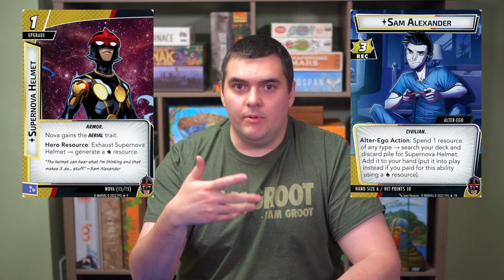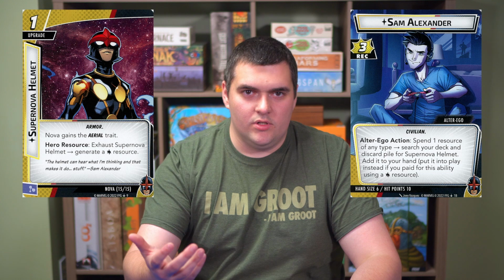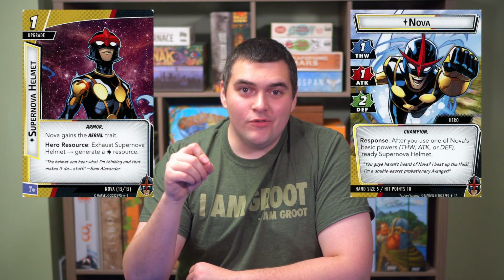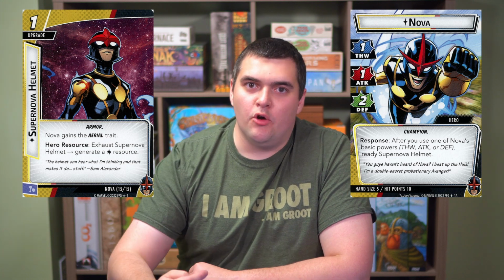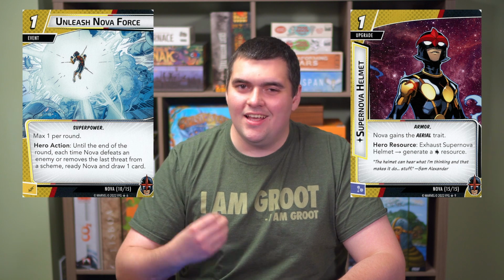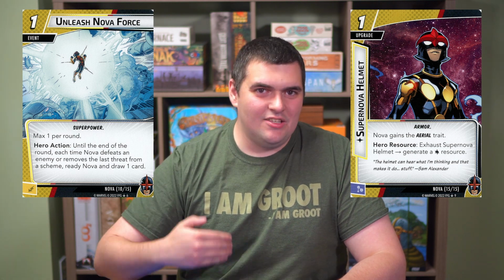Nova Review Marvel Champions - Hero Spotlight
I just got done playing 4 games with Nova- one in each aspect! In this video we are talking all about the hero, his kit, and then ranking the four aspect in what order I like them best!